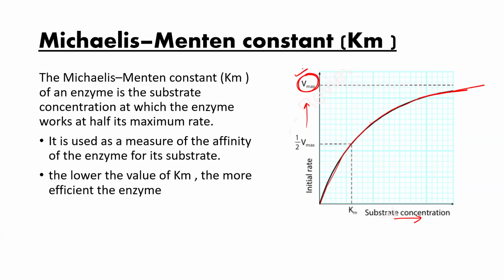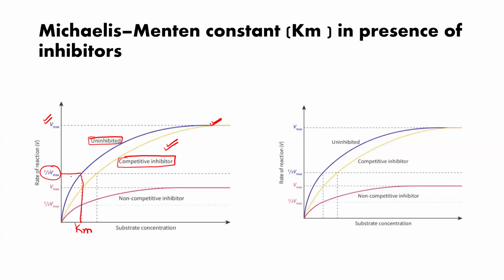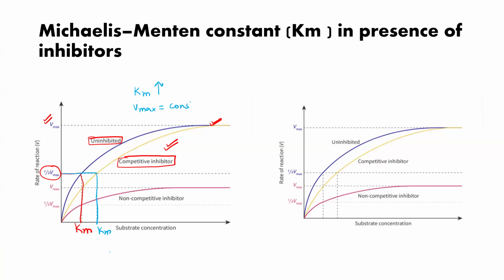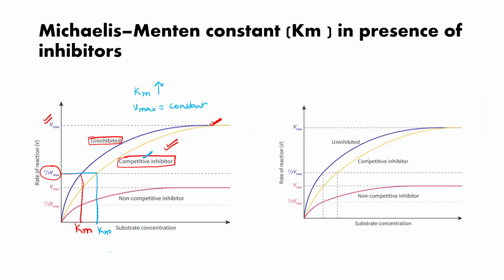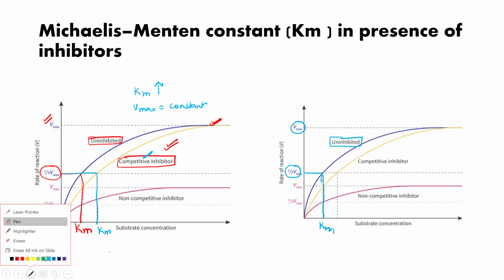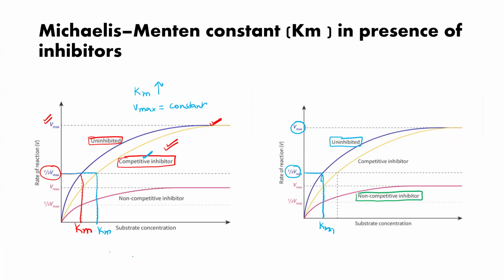Michaelis–Menten constant (Km )apbiology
Effect on Michaelis–Menten constant (Km ) in presence of inhibitors